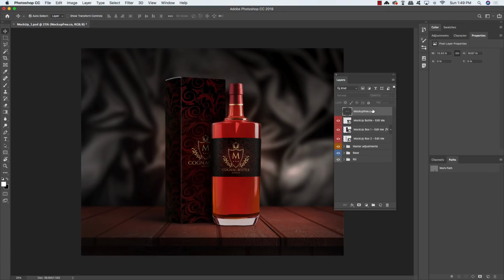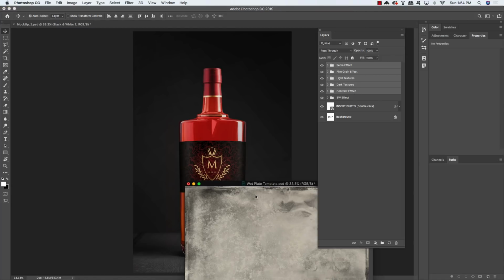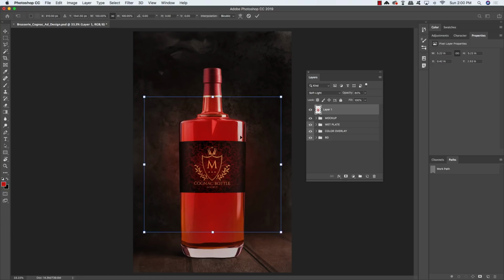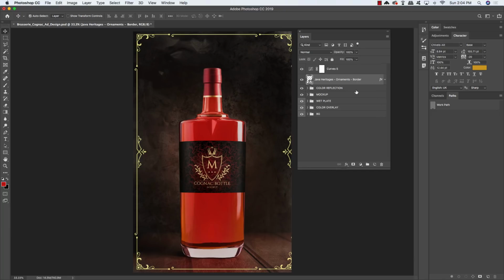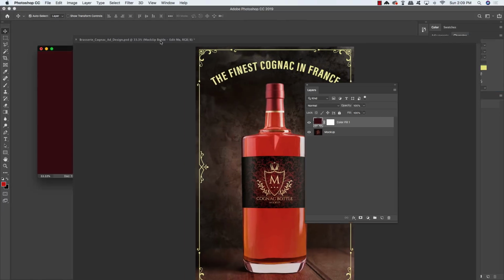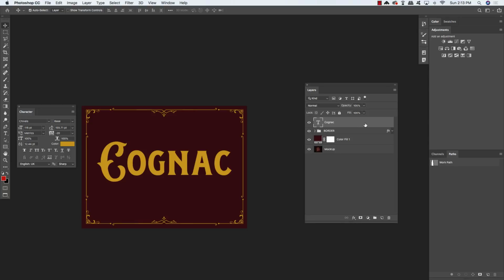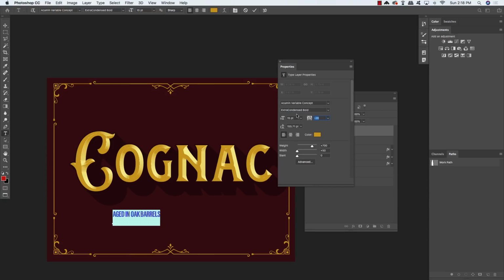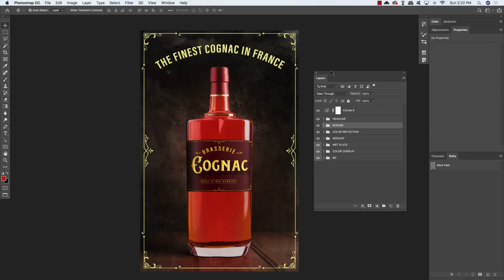PHOTOSHOP TUTORIAL | How to Create a Classy and Sophisticated Liquor Ad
How to Create a Classy and Sophisticated Liquor Ad in Photoshop

In this tutorial we will be creating an advertisement for Brasserie Cognac in Photoshop. To do this we will be making a label design using a sample of the beautiful ‘Chivel’s’ typeface from AF Studio, ornaments and decorative elements from Heybing Supply Co, and textured template from Photo Spirit all taken from The Creative’s Ultimate Vintage Collection. This all new collection contains a huge assortment of vintage design elements from artists such as Blue Line Design, Mr Vintage, Paper Farms, Tobias Saul, and many more! We will also be using a realistic looking bottle mockup that will be featured in the ad with our custom label design applied. The Creative’s Ultimate Vintage Collection has been lovingly crafted to make creating convincing and beautiful retro art easy! If you are all ready to begin then fire up Photoshop and let’s get started!